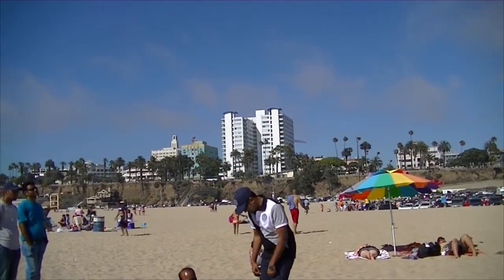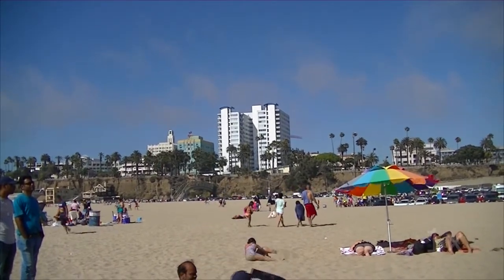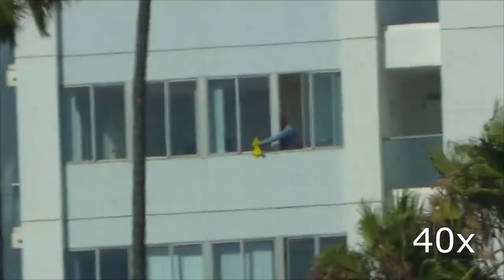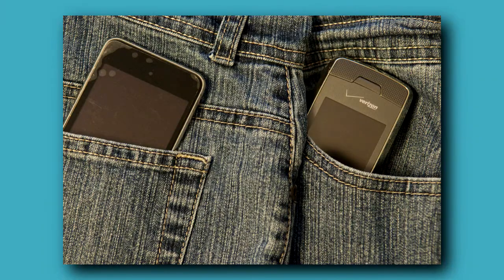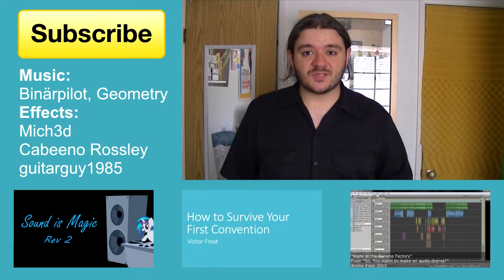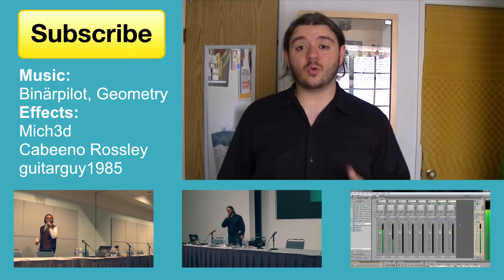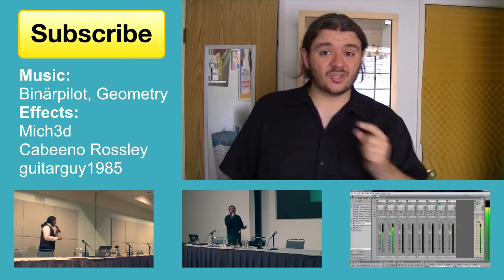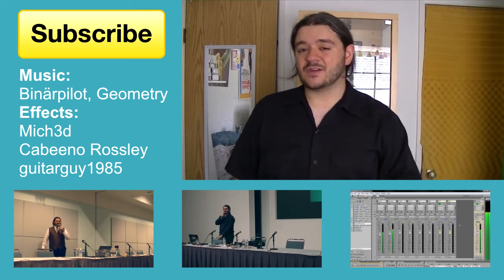Victor Shows - Why Digital Zoom is Useless (PIXELS)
Nearly every digital camera has some amount of zoom. You push a button and the image gets bigger or smaller. But you know what sucks? Digital Zoom. Fuck digital zoom. It's not even real zoom!

Effects:
"Whoosh_Swish_01.wav", "Whoosh_Swish_03.wav" by mich3d

Images:
"Zoom prinzip.gif" by smial

"iPhone 2g, iPhone 3GS, iPhone 4" by gordon mei